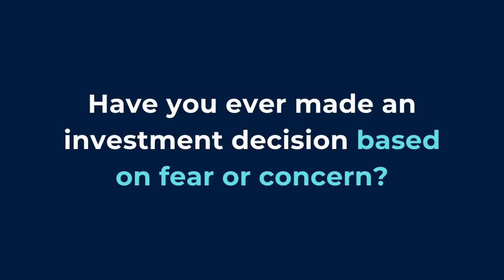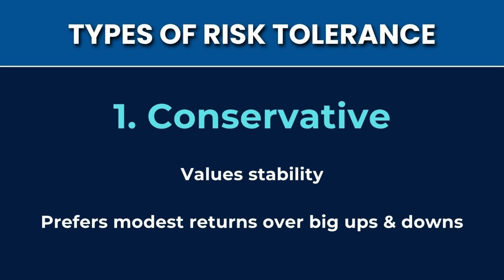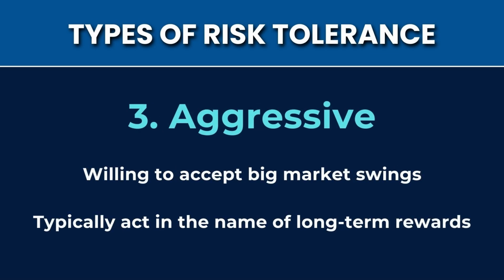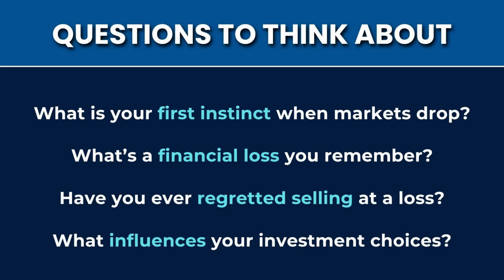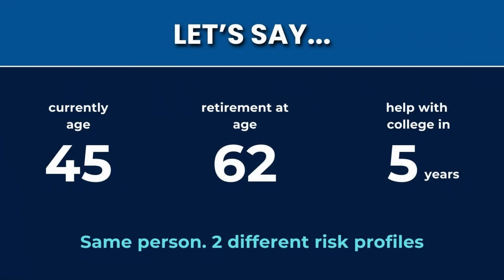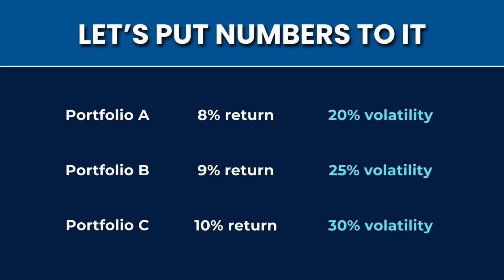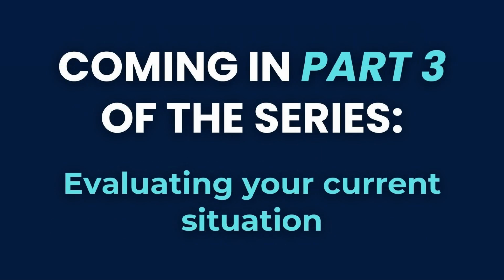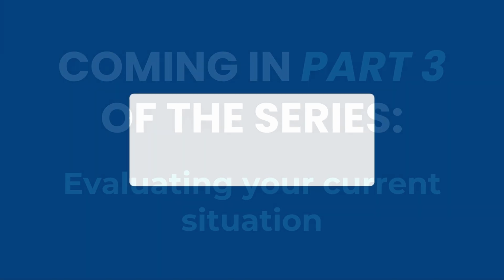Understanding the Risk You Can and Should Take | Retirement Masterclass Part 2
Most investors think of themselves as simply "conservative" or "aggressive." But real risk tolerance is more complex—and critical to building a long-term investment plan that actually works.

🔍 In this video, you'll learn:

What risk tolerance really means (and how it's different from risk capacity and perception)

The 3 general risk tolerance types, and how to know where you fit

How to evaluate your true risk comfort beyond a standard questionnaire

Why risk tolerance should be goal-based, not just portfolio-based

How time horizon directly impacts the risk you can and should take

This is more than a theory lesson; it's a practical framework for aligning your behavior, goals, and portfolio strategy.

📈 Whether you're managing your own investments or working with an advisor, this insight is essential to building confidence in your financial future.